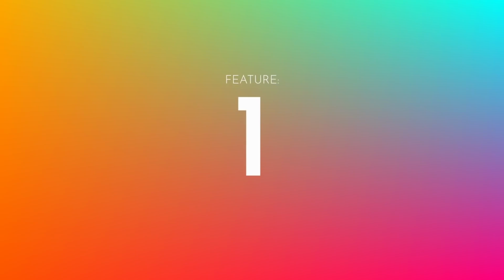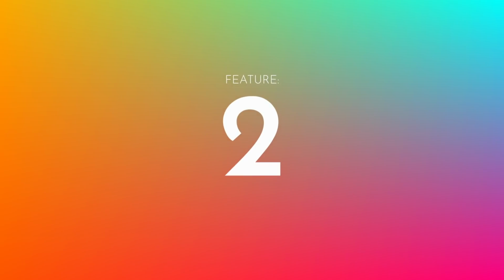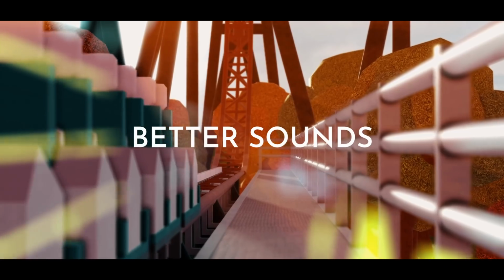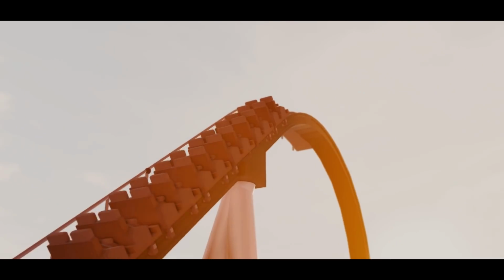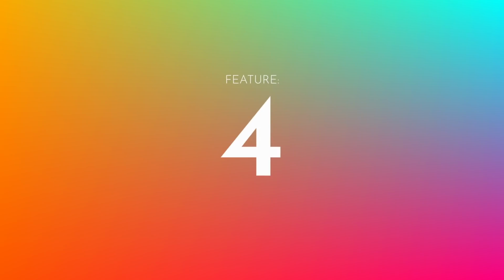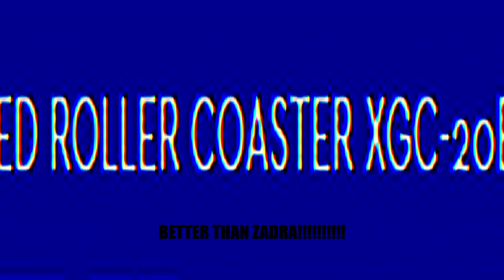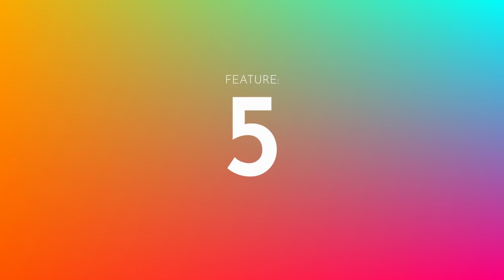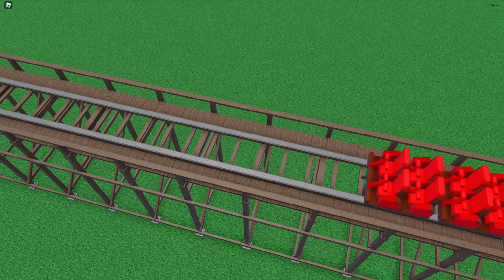Things I want to see in Tpt2 - My Dream update - Theme Park Tycoon 2 Roblox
You guys wanted this video, so I figured I would finally do it. It's been over a year since the first one, but I will make more if this video gets 200 likes.

I have an Instagram account! I post cool tpt2 pictures and share moments of my everyday life in Stories. Give me a follow!

(You must be over 13 years old to use discord)

--- Merch ---
Wearing this I will showcase two of your rides in streams instead of only one!

--- Credits ---
Game (Themepark tycoon 2 Roblox)
Recorded with: OBS studio
Video edited with Resolve 17
Music is credited at the end of the video